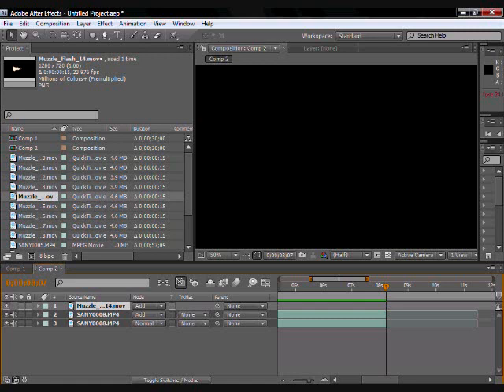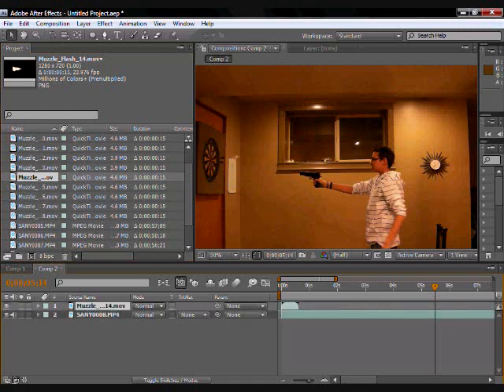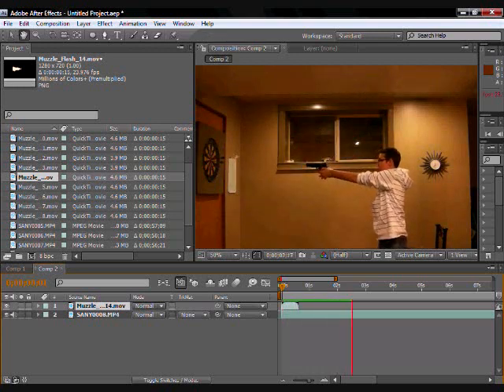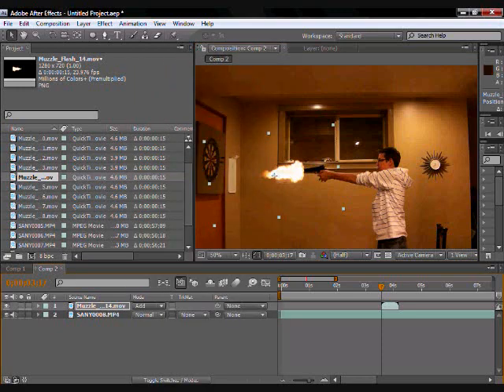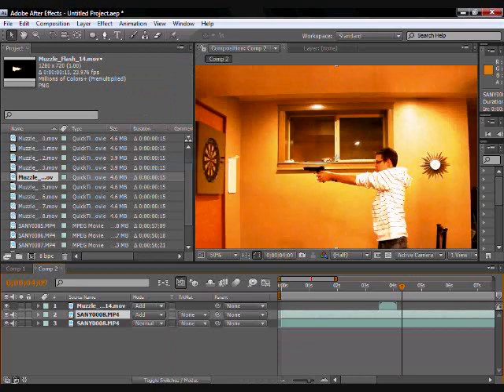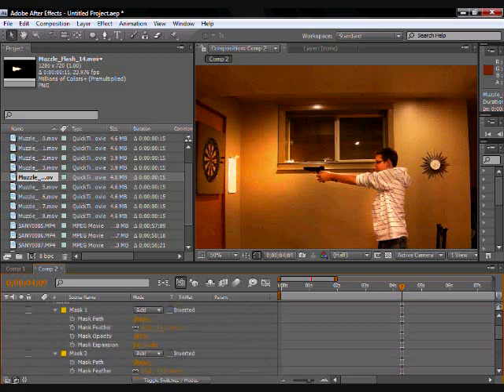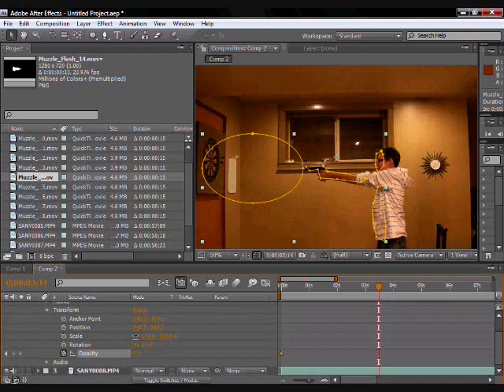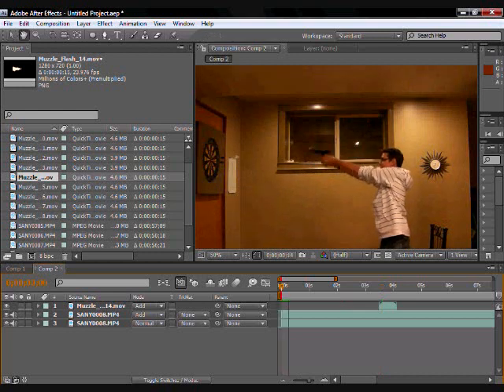Muzzle Flash Tutorial